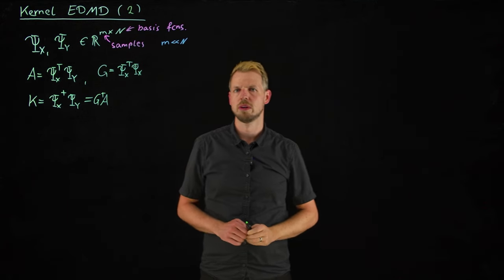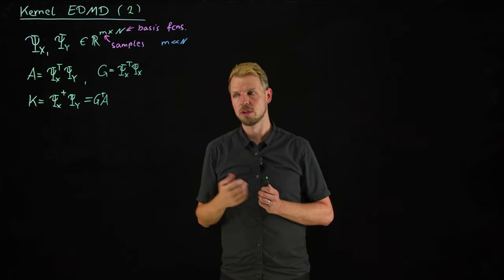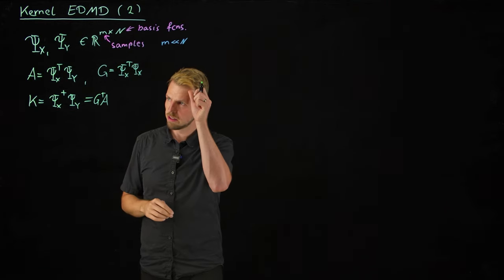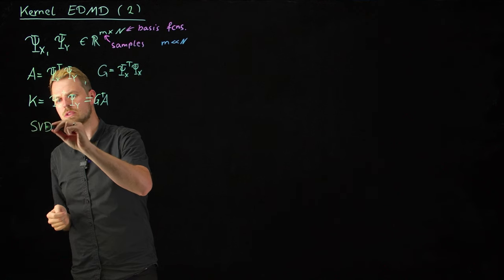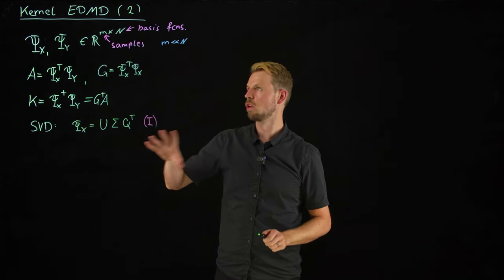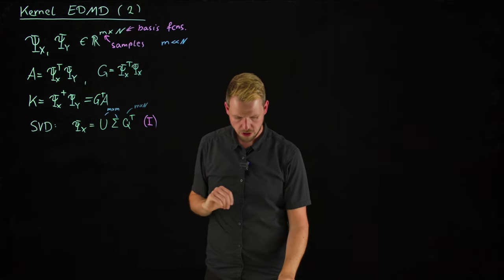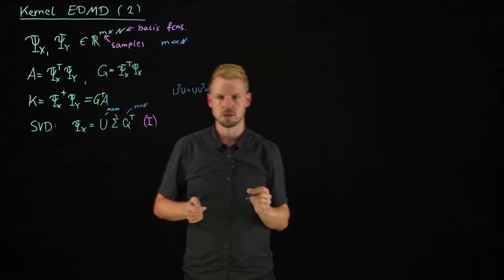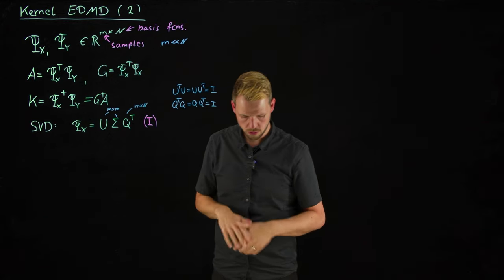kernel EDMD 2 - Main algorithm (DS4DS 8.11)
Unfortunately, the video freezes 10 seconds before the end, but the board is complete and the audio works fine until the end.

Important references:
[1] Williams et al. "A kernel-based method for data-driven Koopman spectral analysis", 2015.